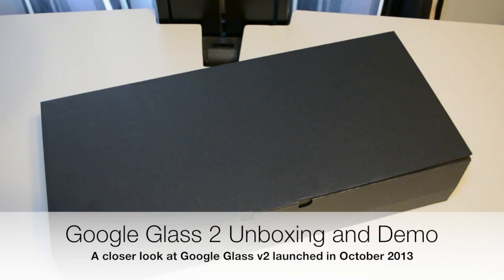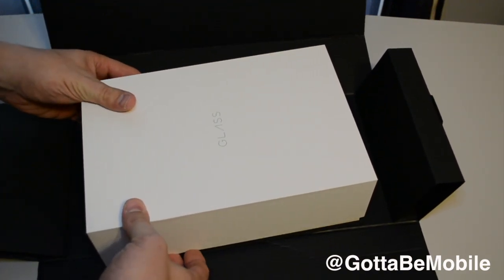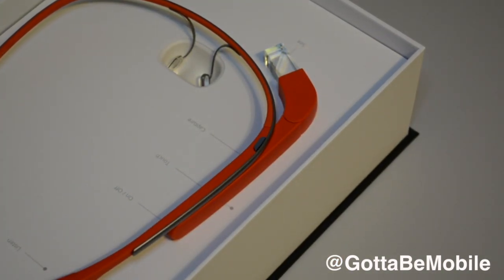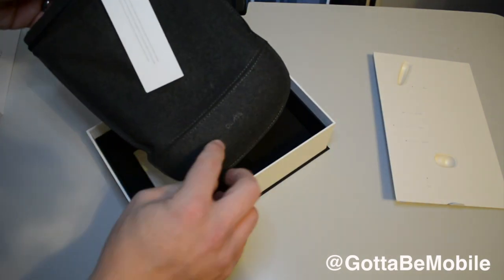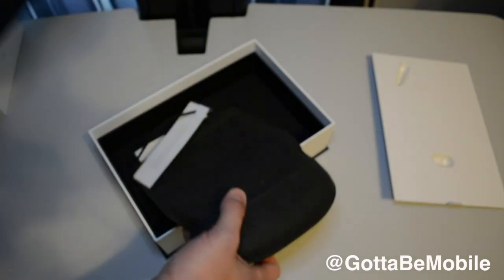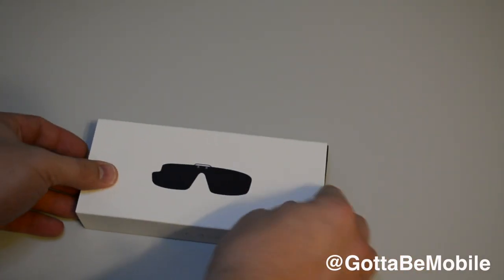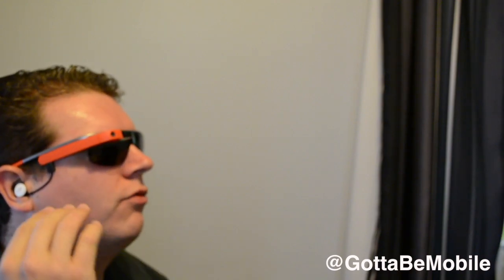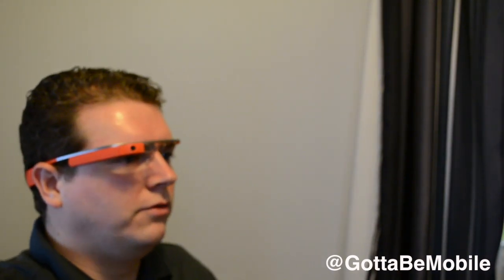Google Glass 2 Unboxing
We taker a closer look at the new Google Glass 2 for Glass Explorers with a mono earbud and future support for prescription glasses.